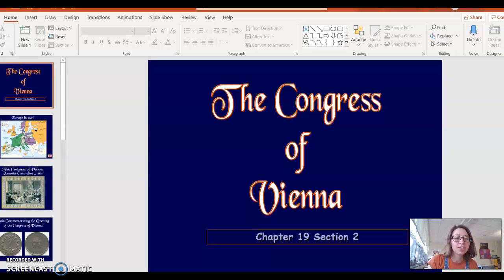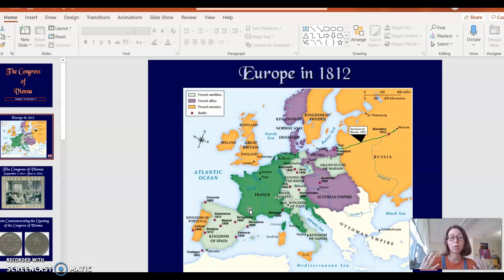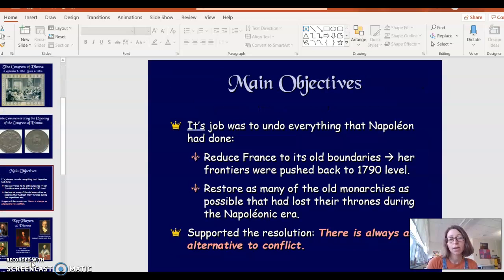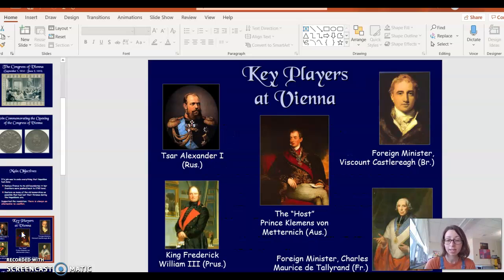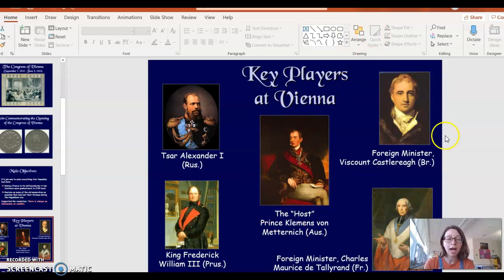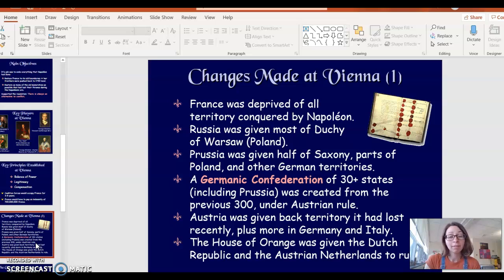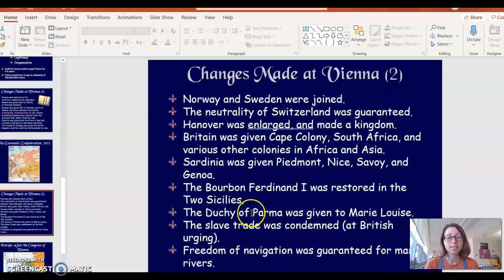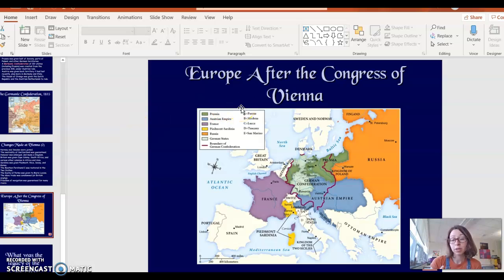Congress of vienna, world